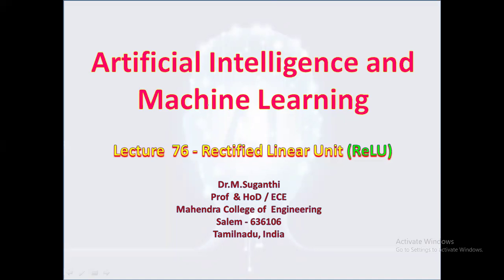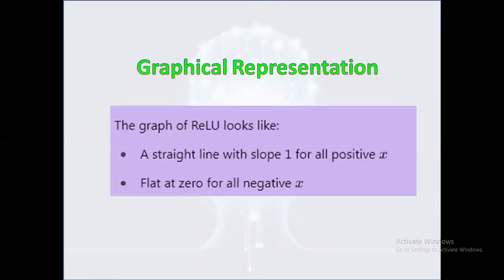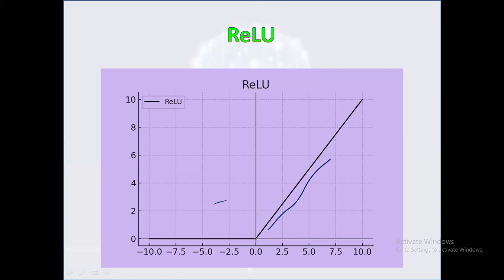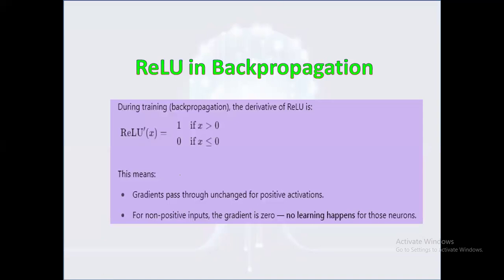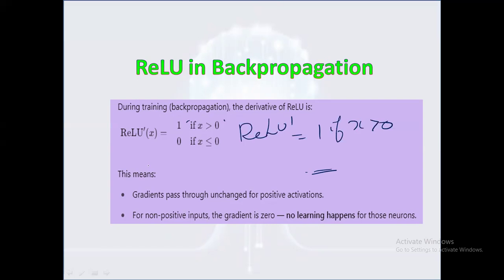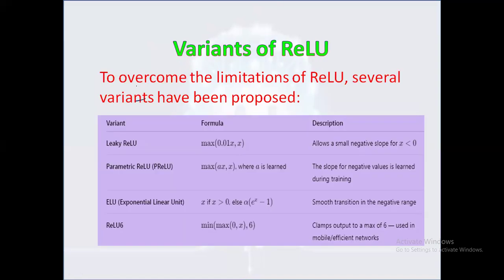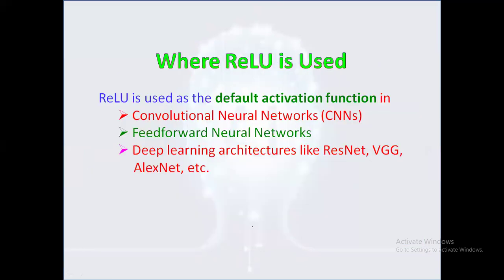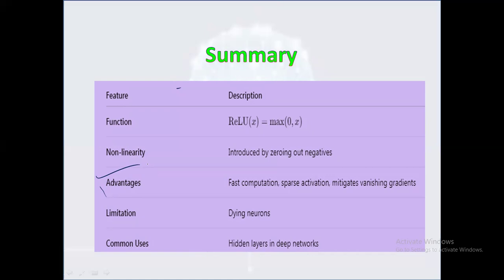Lecture 76 - Rectified Linear Unit (ReLU)